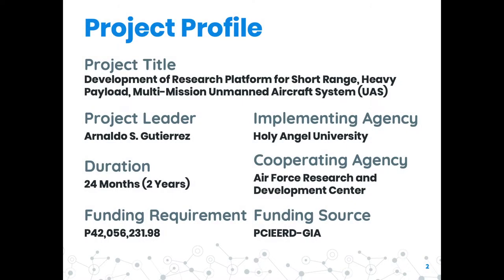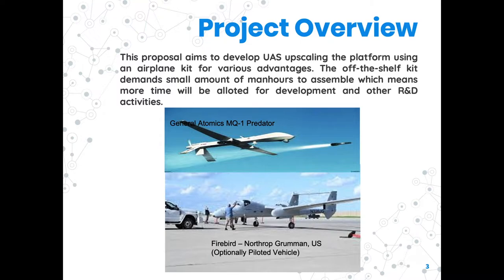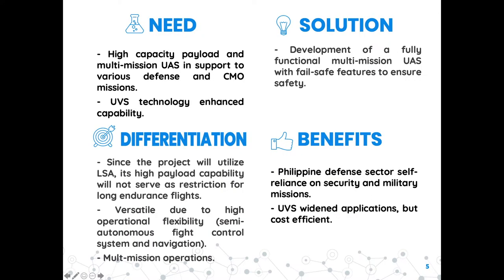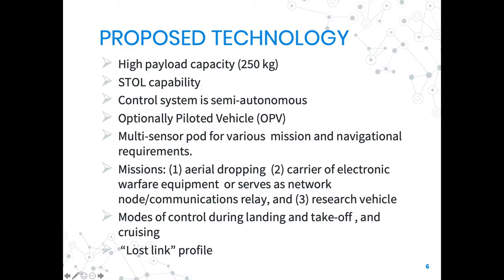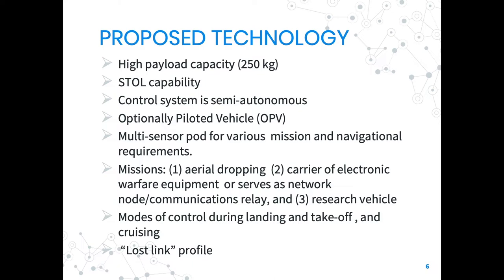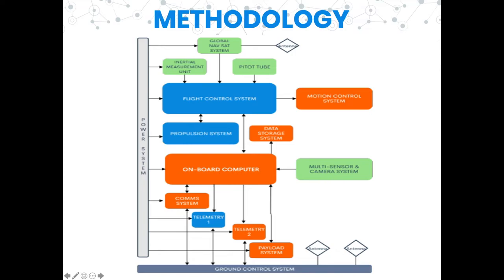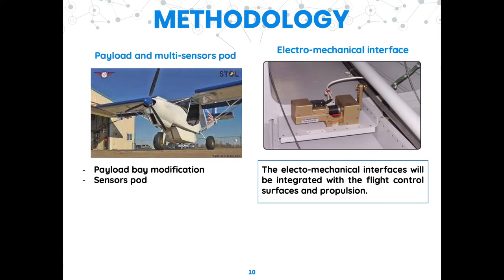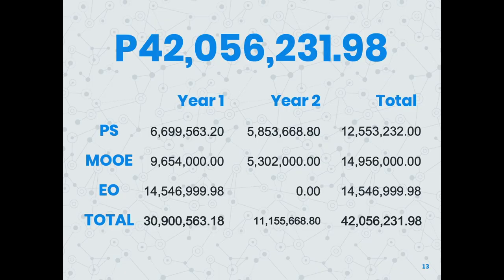Development of Platform for Short Range, Heavy Payload, Multi-Mission Unmanned Aircraft System (UAS)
This project aims to develop Unmanned Aircraft System upscaling the platform using an airplane kit for various advantages. The focus will be maintained on the development of the semi-autonomous flight control system and navigation. An advantage of the airplane kit is its high capacity to lift heavy cargos that would make it perform multi-mission such as logistical support in a disaster or aerial dropping of essential supplies and provisions for troops deployed in a remote and even rapid delivery of COVID 19 vaccines to far flung areas which significantly reduce the hauling risk of the vaccines as to carrying it by means of land vehicles or ships. This without mentioning the simple design of the airplane kit that is easier to fly, an ideal test bed for developing semi-autonomous flight controls and navigation. In addition, the vehicle performs well at lower ang higher speeds, burn less fuel using less expensive automotive fuel and short-take-off-and landing capability, among others.

The proposed research will focus on aerial delivery or resupply mission where manned aircraft poses risk to the crew, carrier of electronic warfare equipment like jamming apparatus or will serve as network node/communications relay, and meteorology research vehicle.